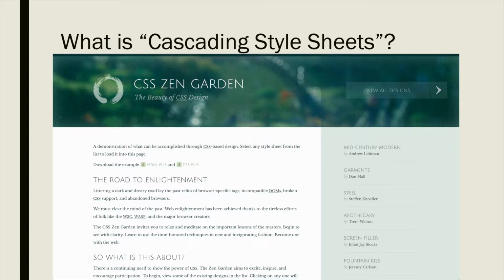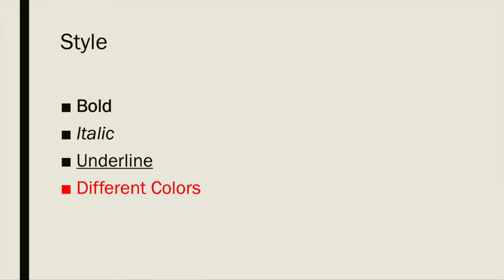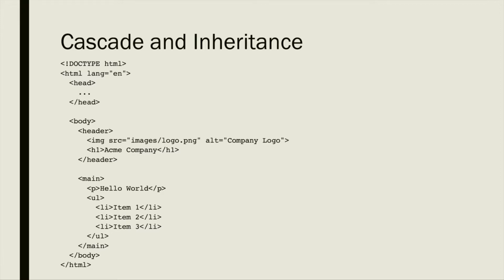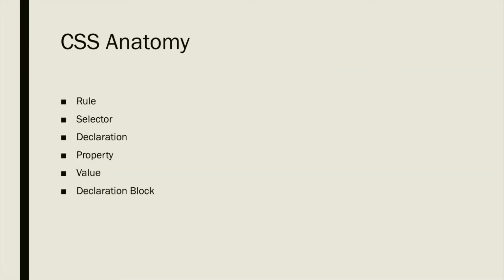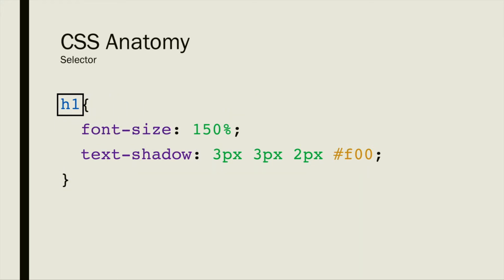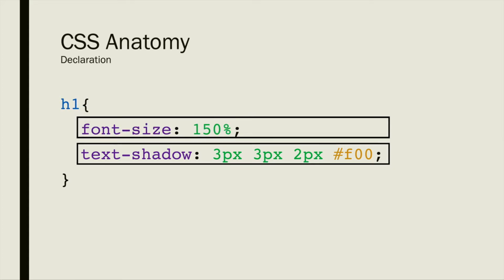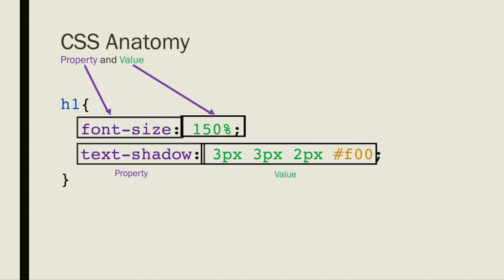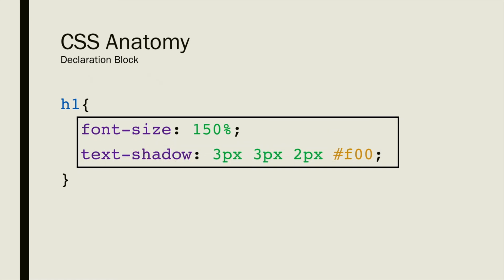Chapter 11-1: Cascading Style Sheets